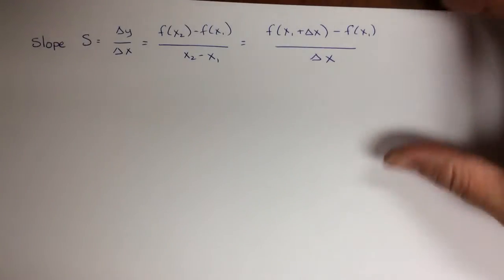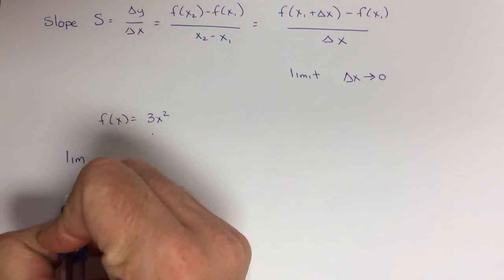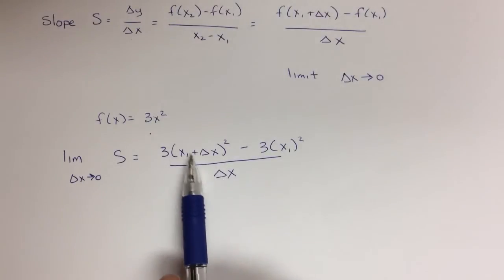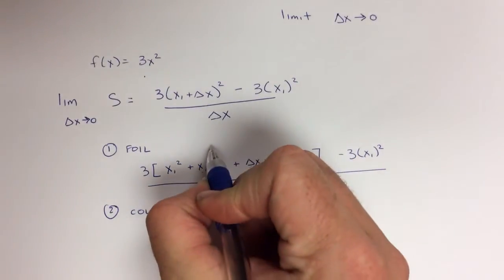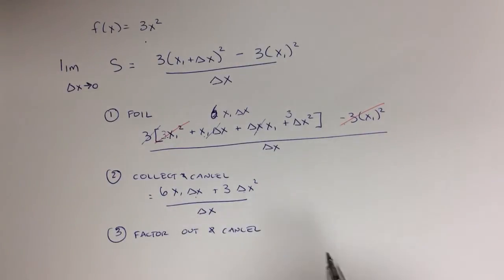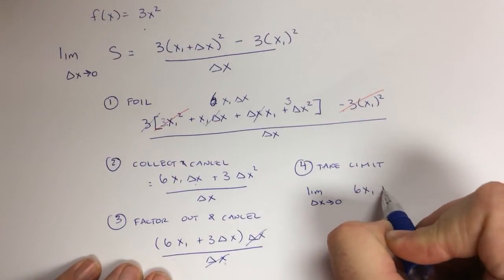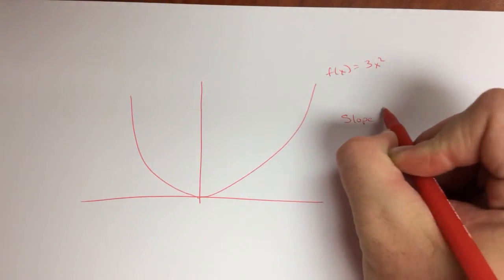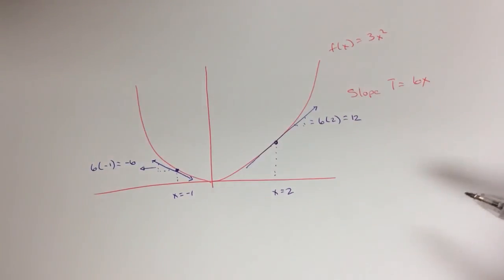Chapter 2.2 Deriving the slope of a tangent line